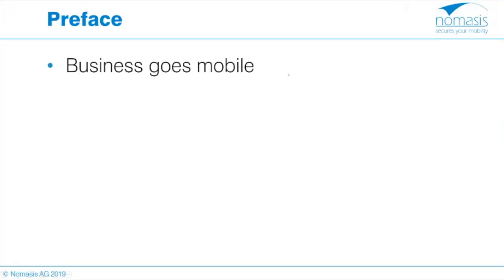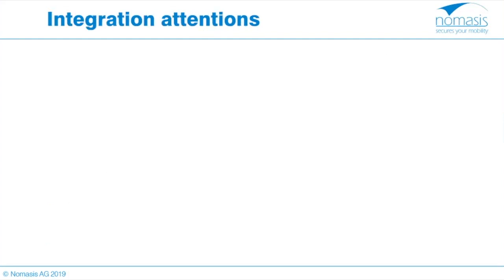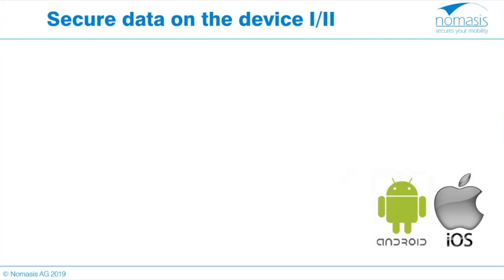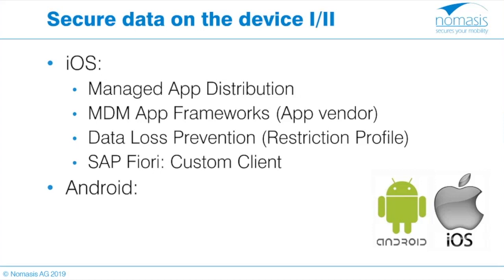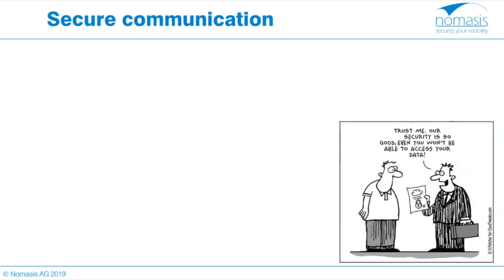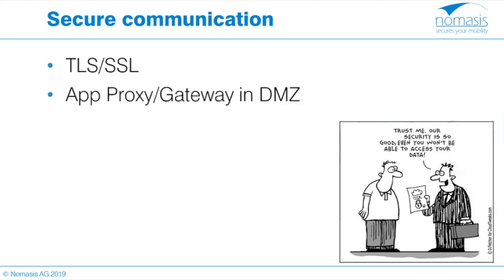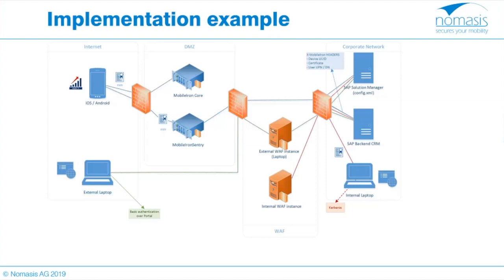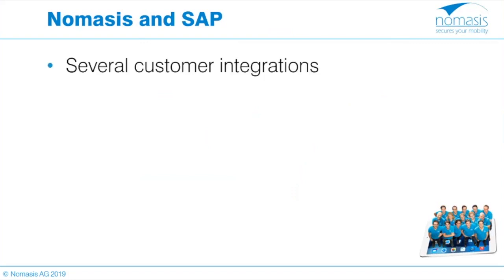Nomasis Webinar Secure SAP Apps & SAP SSO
SAP systems are distributed all around the world. SAP Mobile applications have grown more reliable and more user-friendly, and your employees are now able to use these applications on the go and return their focus to their main business activities. Make your employees more efficient in SAP operations. Deploy SAP Fiori on your mobiles in a secure and efficient manner.